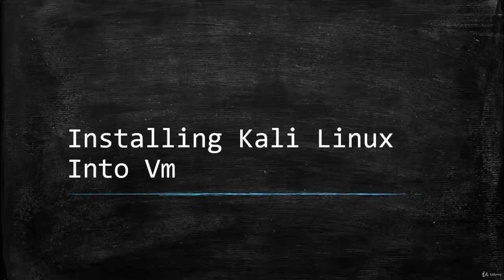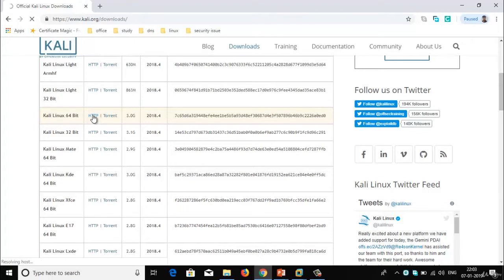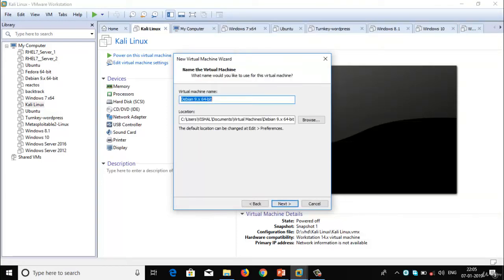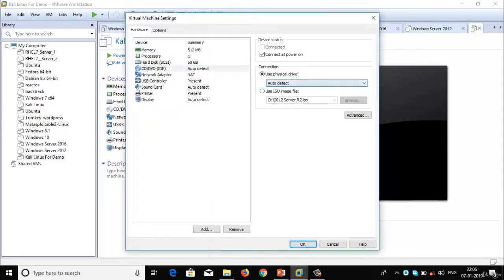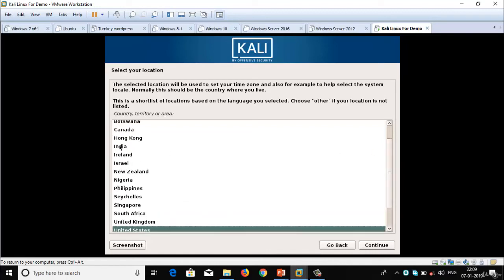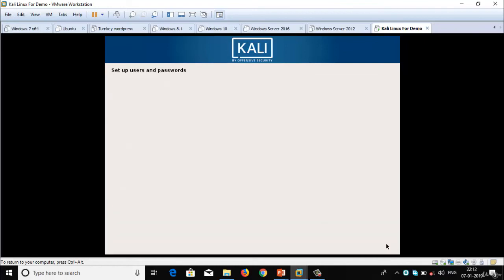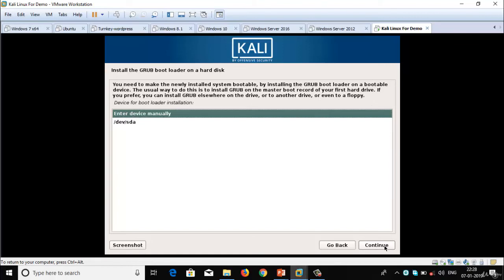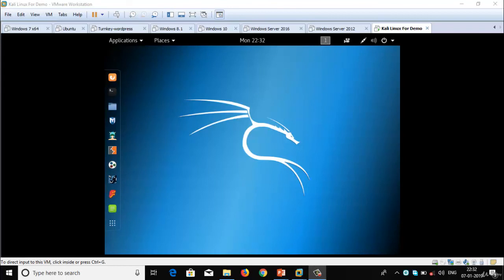2. Installing kali Linux into vm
Introduction
Kali Linux is a Debian-derived Linux distribution designed for penetration testing. With over 600 preinstalled penetration-testing programs, it earned a reputation as one of the best-operating systems used for security testing. As a security-testing platform, it is best to install Kali as a VM on VirtualBox.

Kali has a rolling release model, ensuring up-to-date tools on your system. Also, there is an active community of users providing ongoing support.

This step by step tutorial shows you how to install Kali Linux on VirtualBox.